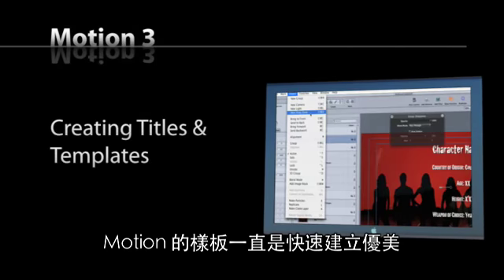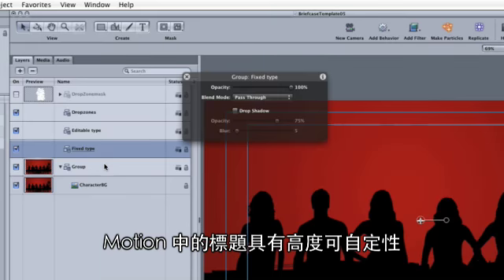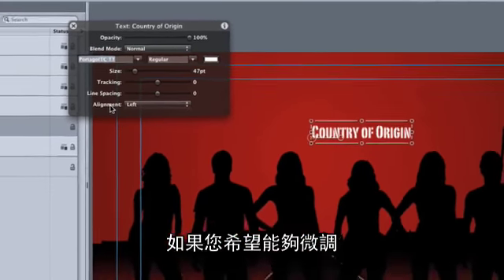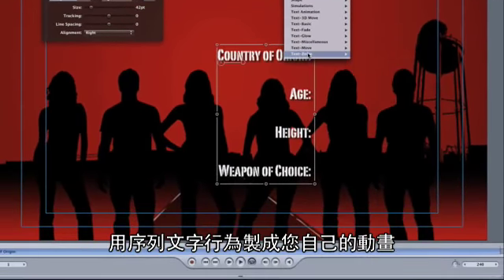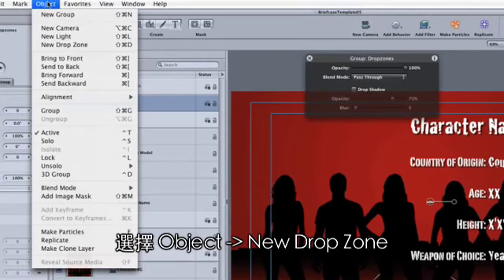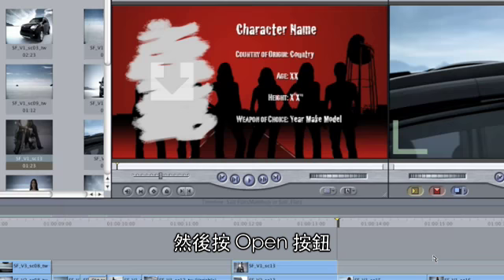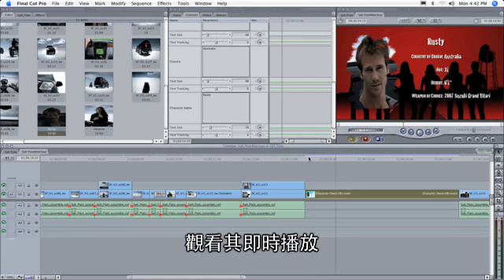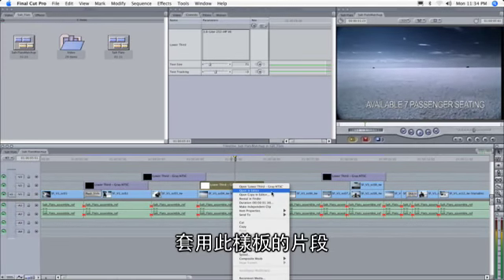Motion3中文字幕導覽影片-字幕製作與樣板